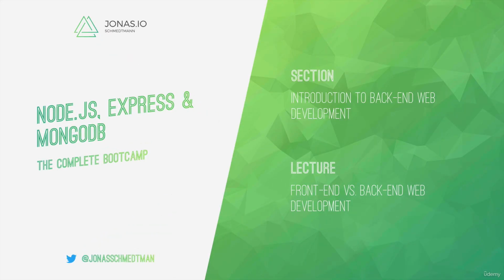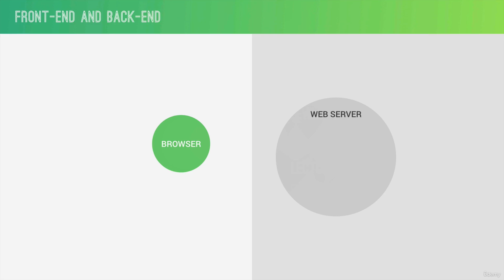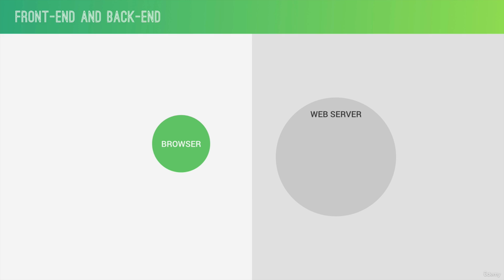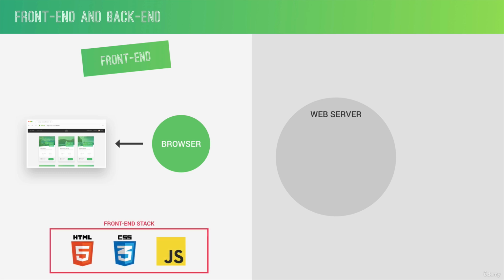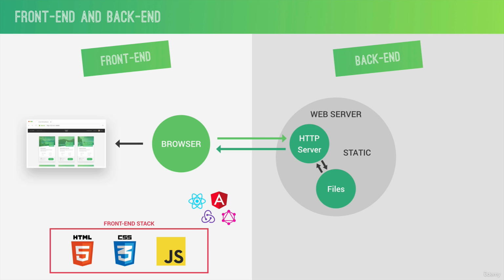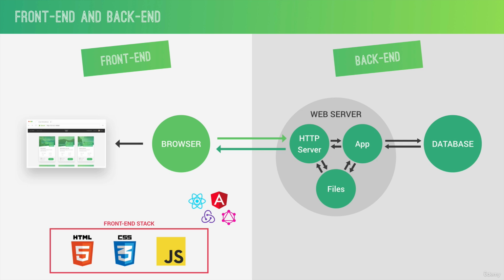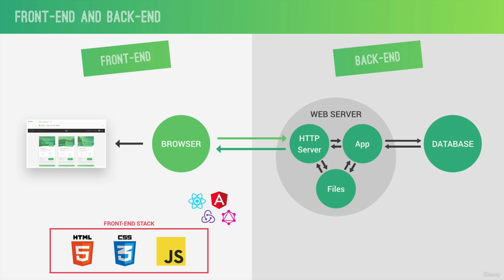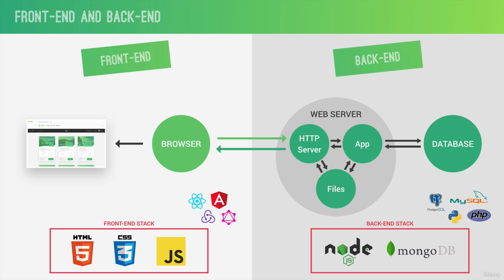27 Веб-разработка на основе интерфейса и серверной части